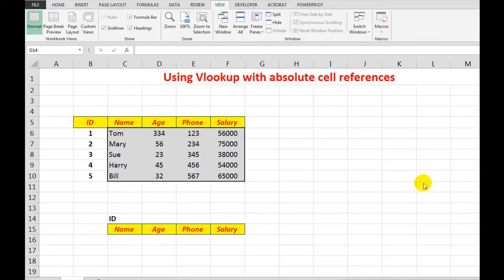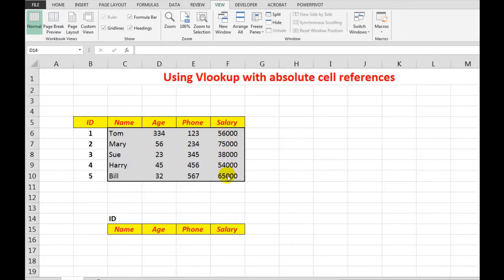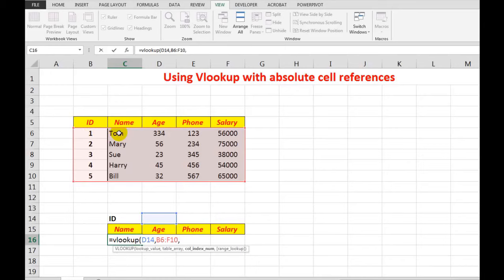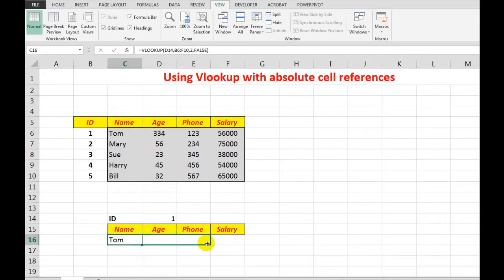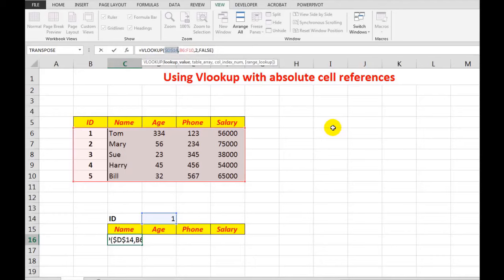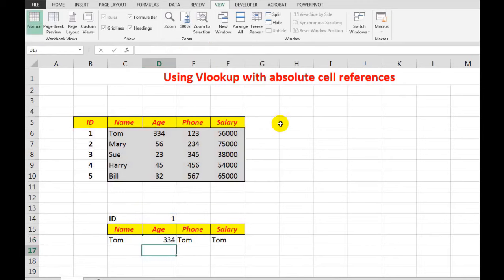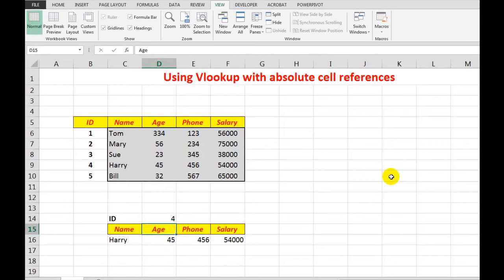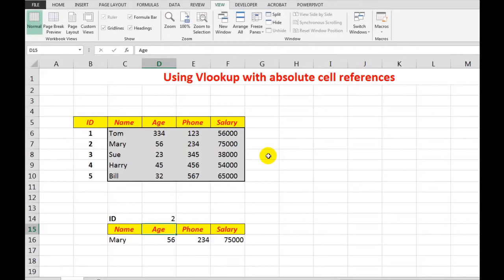How to see multiple VLOOKUP record results using absolute referencing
This video will explain and demonstrate how to see multiple VLOOKUP record results using the F4 absolute referencing key.

Screen recording software: Camtasia for Windows 18.00
Hardware: Dell 24 2700 all-in-one 1tb hd 8mb RAM 23.8" touch screen
Operating system:Windows 10